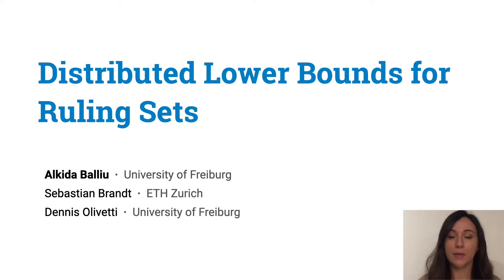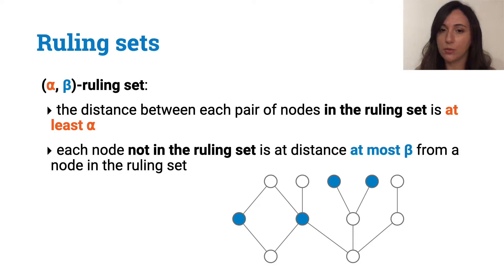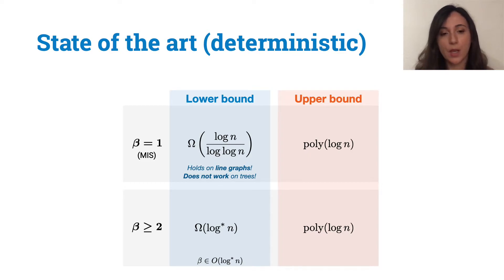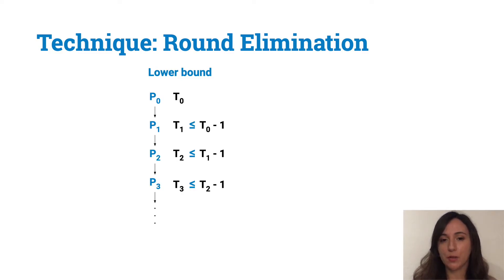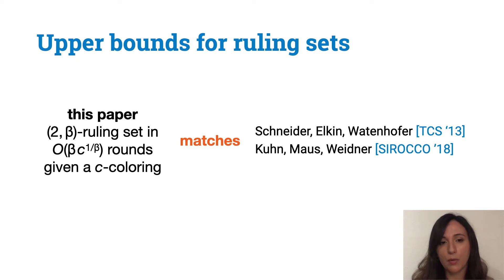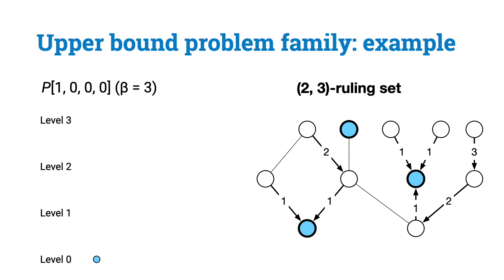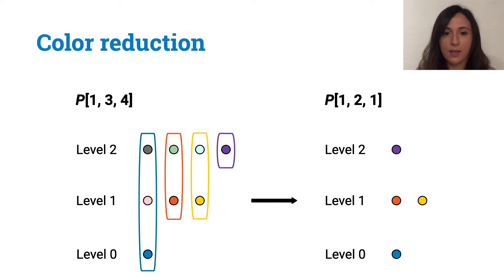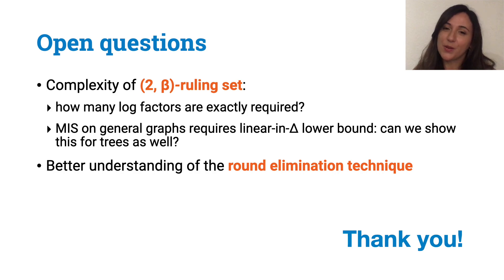Distributed Lower Bounds for Ruling Sets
Authors: Alkida Balliu; Sebastian Brandt; Dennis Olivetti